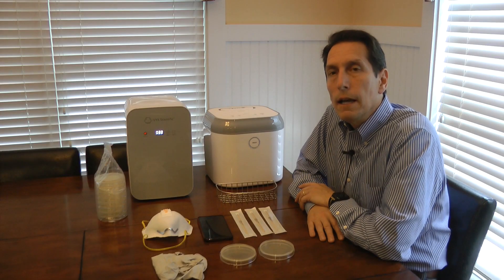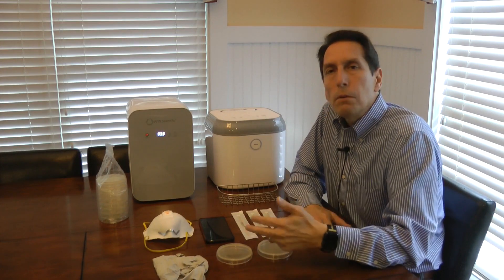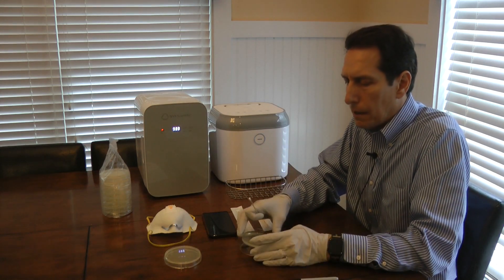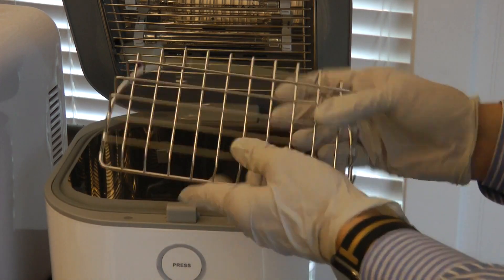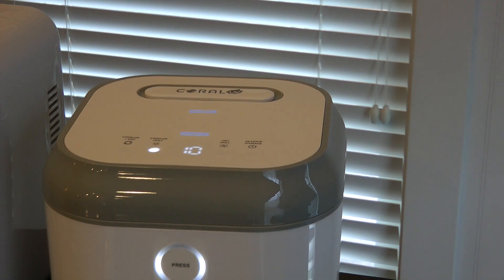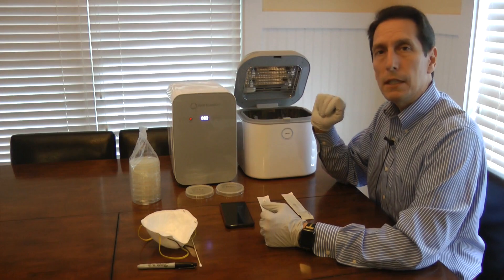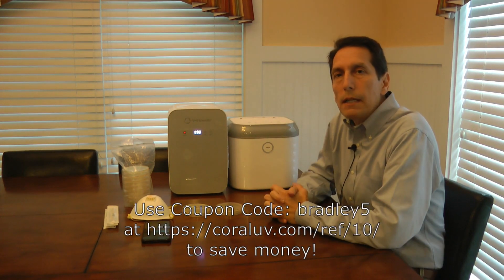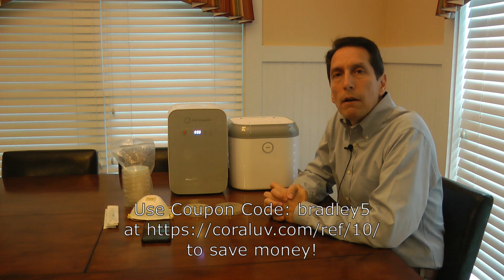Experiment Using Sanitizer to Decontaminate Masks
In this video, I test the effectiveness of the Coral UV sanitizer in preventing bacterial growth. It's really quite impressive!

2. Select “Shop” at the top  of the page.